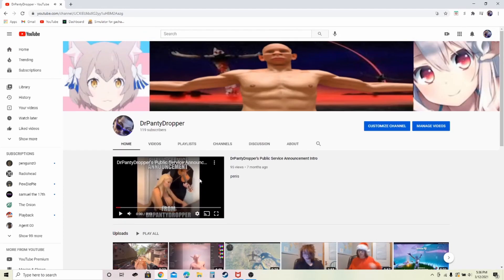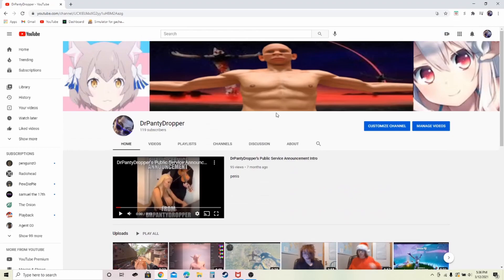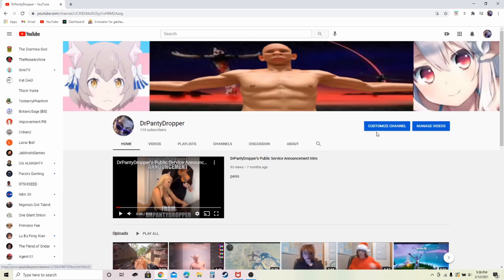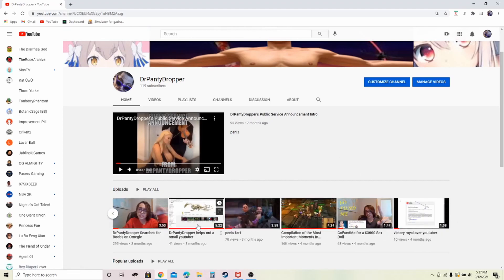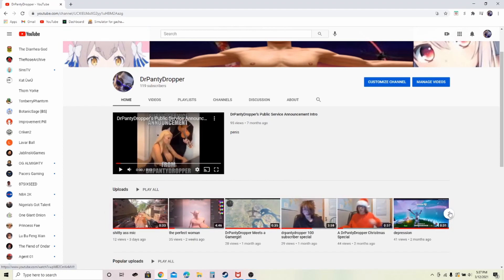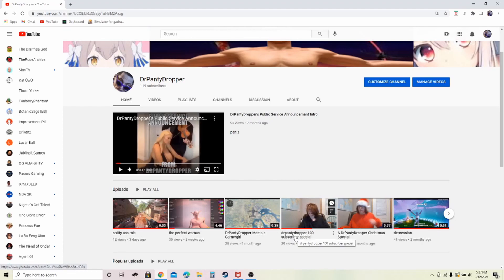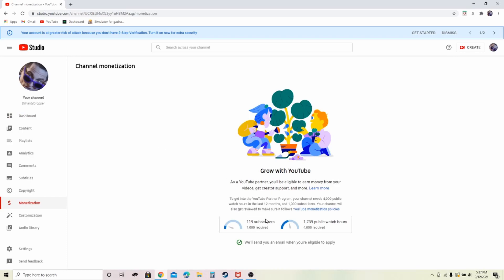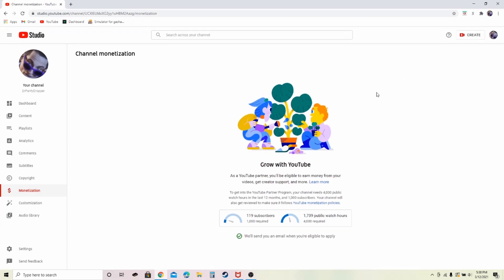DrPantyDropper Drops out of Highschool to do YouTube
this will finally up my video production to maybe one video a month. i know my lovely loyal subscribers have been yearning for it